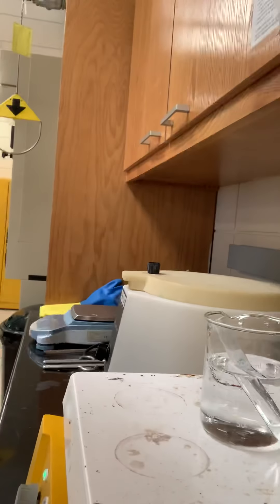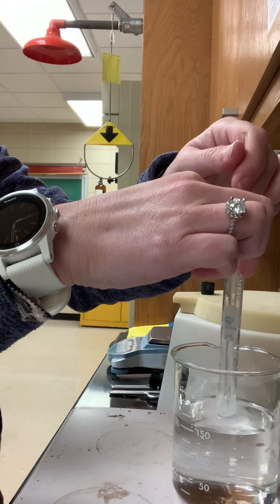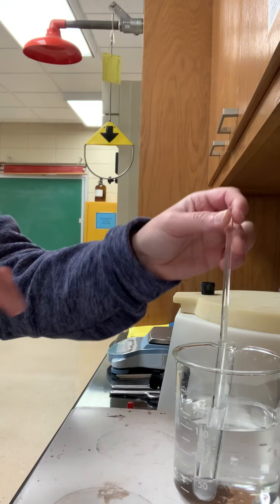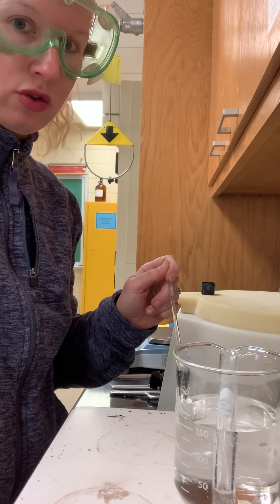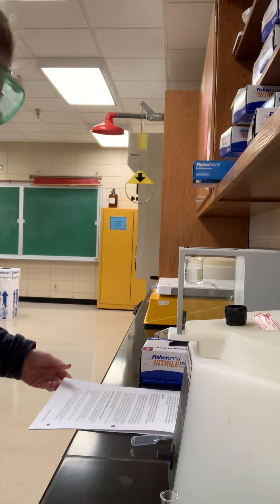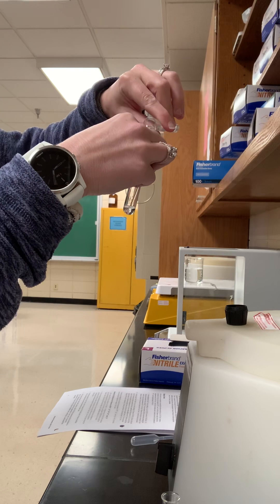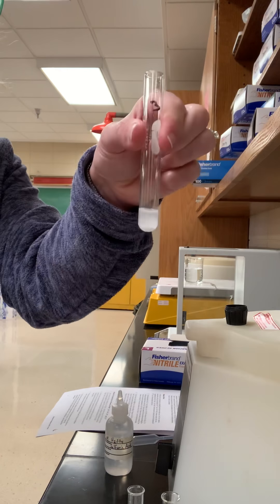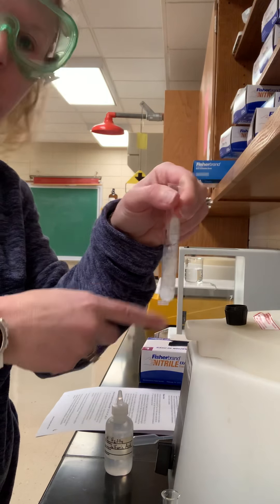Qualitative Analysis Video 3: Knowns Steps 7-8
This video concludes the Lead (II) test in the qual scheme